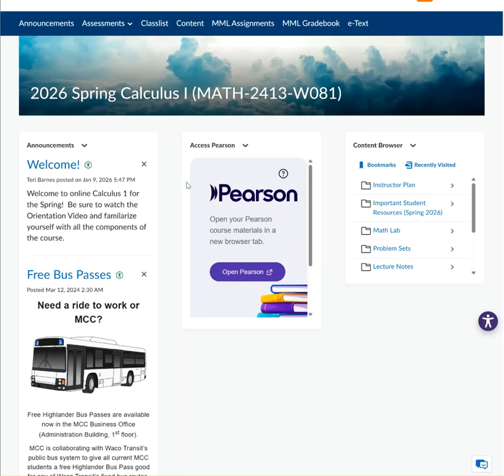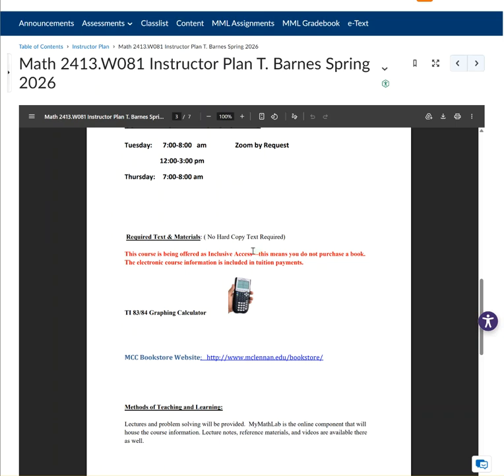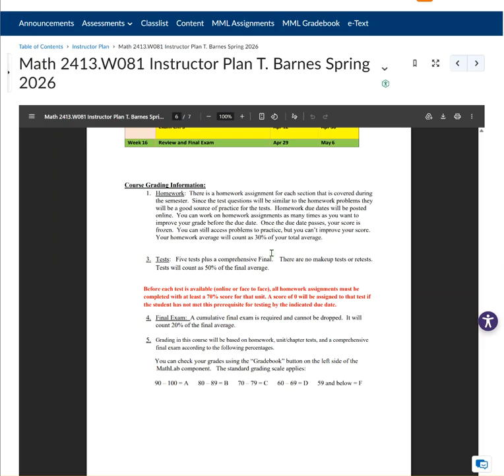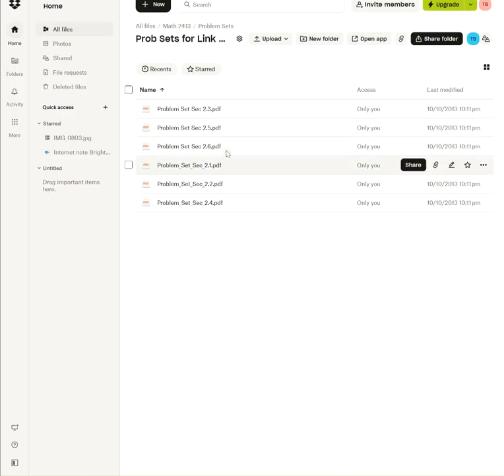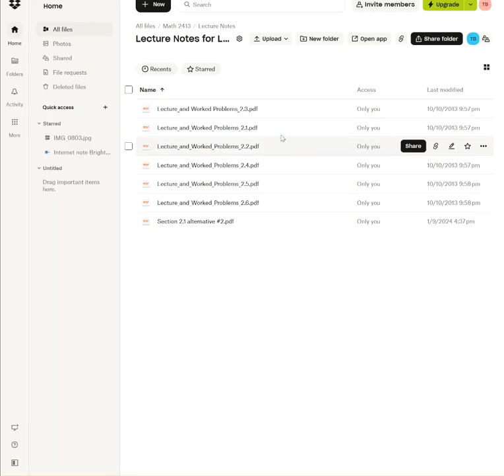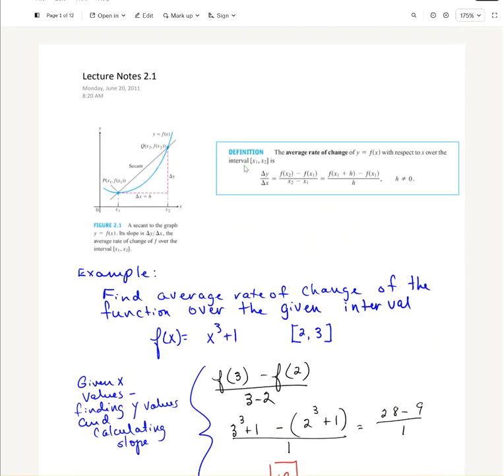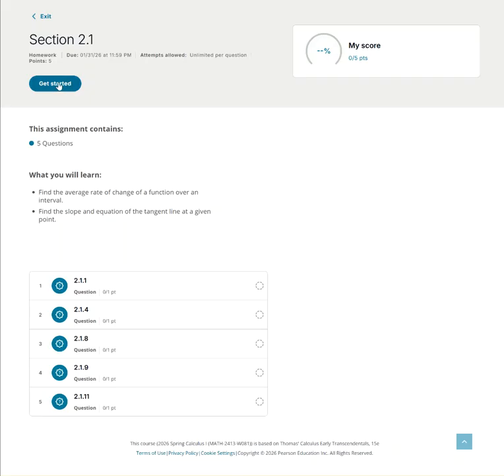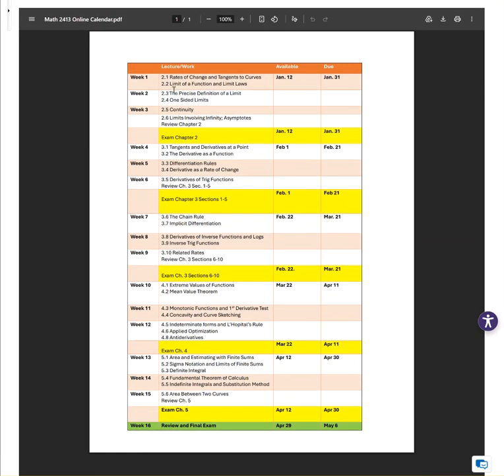2413 Orientation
orientation